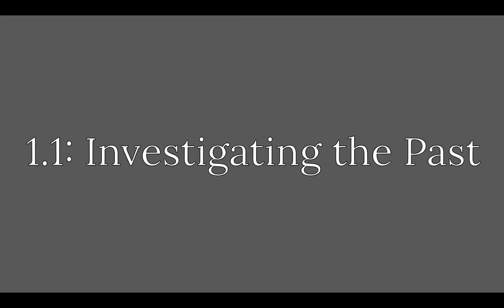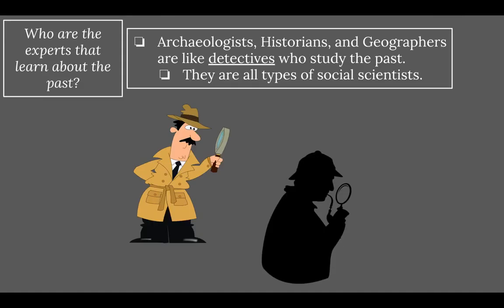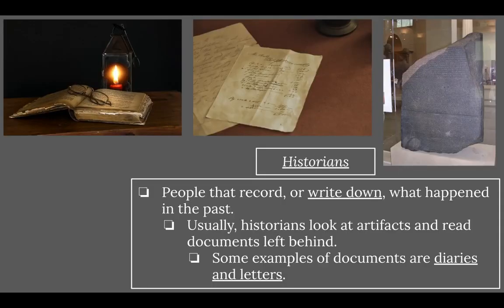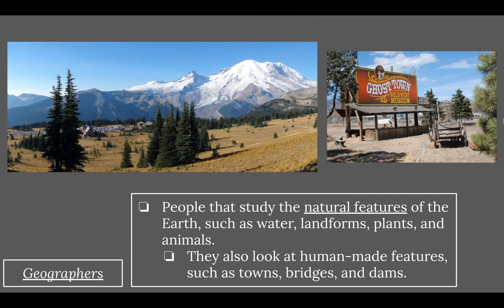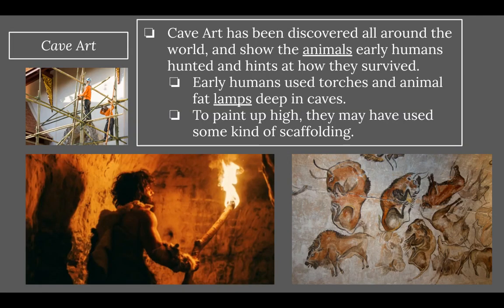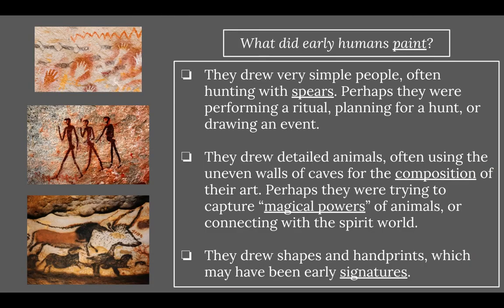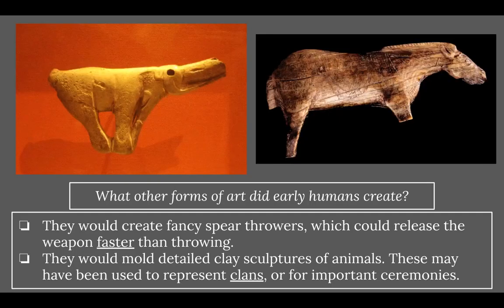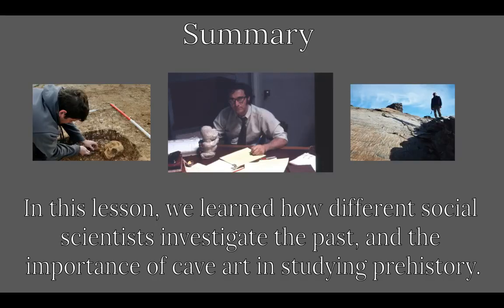'1.1 Investigating the Past' Video Lecture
This is the video lecture for Unit 1: Lesson 1, on 'Investigating the Past.'